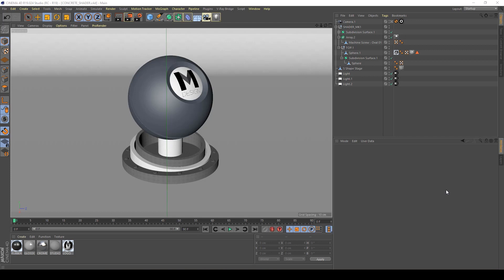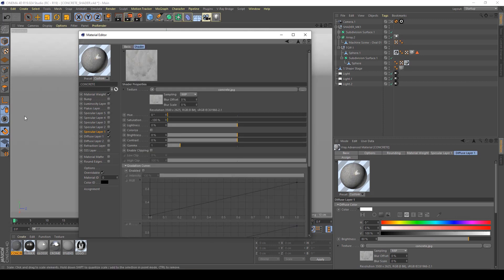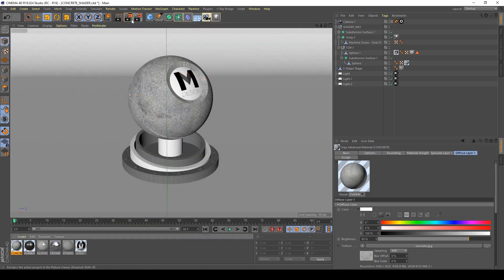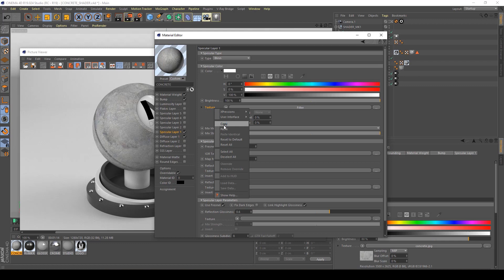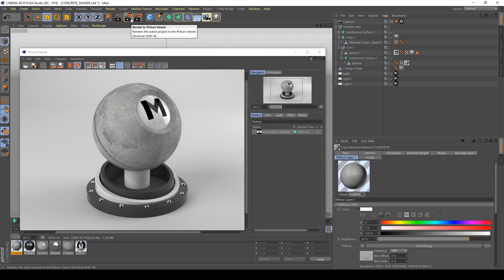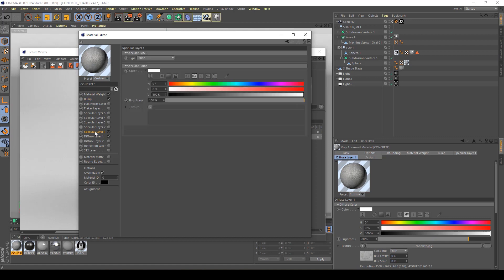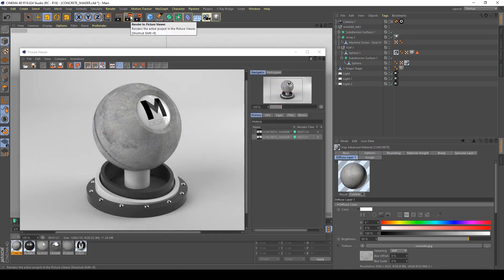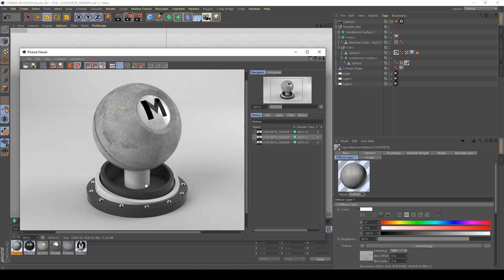How to create a Concrete Shader in Vray and c4d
In this tutorial I will explain you how to create a concrete shader in 4d cinema and vray.

Software used in the tutorial:
C4D R19
VrayforC4d ​​3.4